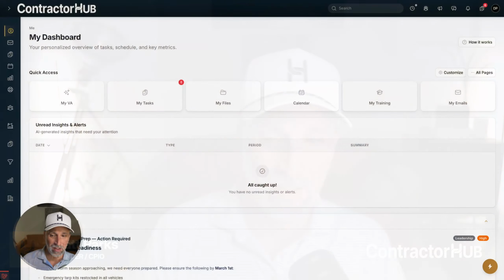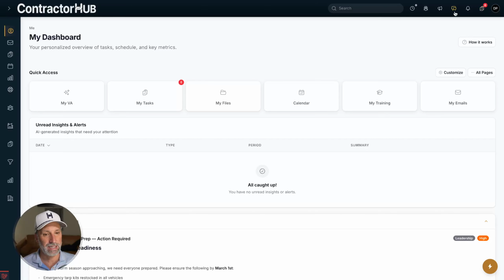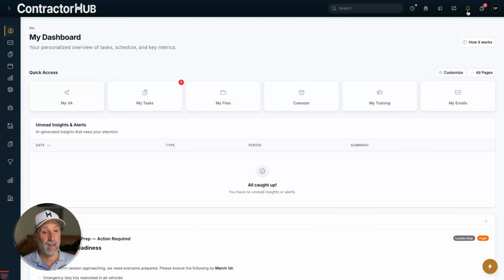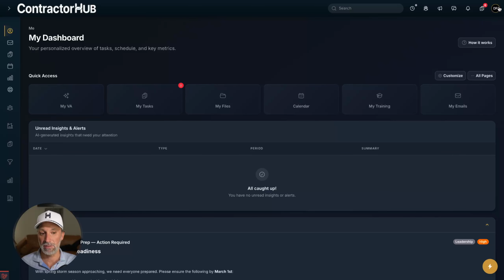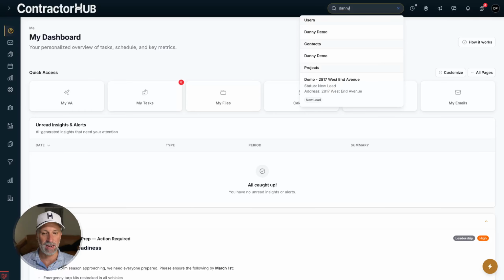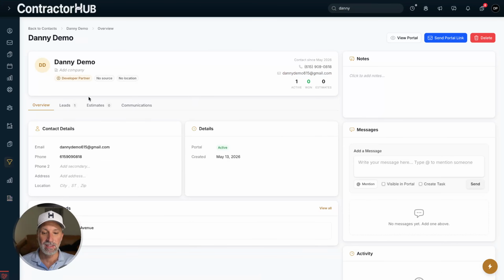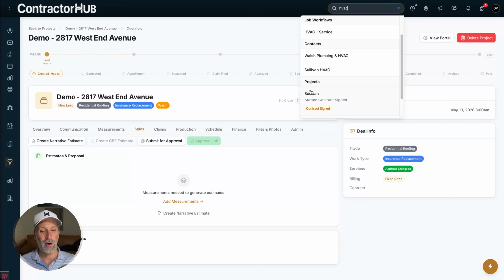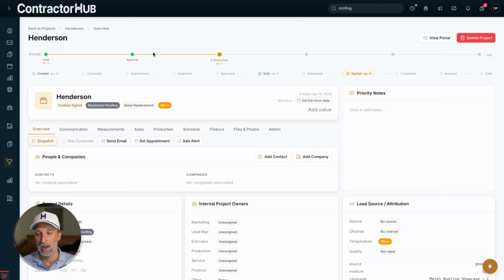Use ContractorHUB’s Top Search Bar to Navigate Faster & Save Time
Learn how to use the Top Search Bar in ContractorHUB to quickly find jobs, leads, customers, and important information across your workflow.

In this step-by-step tutorial, we walk through how to use search effectively so you can navigate ContractorHUB faster, reduce time spent clicking through modules, and stay productive throughout your day.

In this video, you’ll learn how to:
✔ Use the Top Search Bar in ContractorHUB
✔ Quickly find leads, jobs, customers, and records
✔ Navigate workflows faster with search tools
✔ Reduce time spent searching through modules
✔ Improve efficiency across your daily operations

The Top Search Bar helps you access the information you need in seconds — making it easier to stay organized and keep work moving without interruption.

Whether you're managing sales, production, scheduling, or customer communication, this feature helps you move faster and work more efficiently.